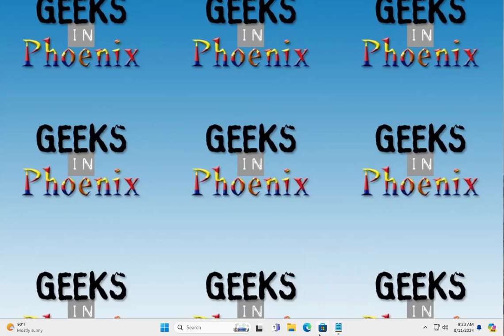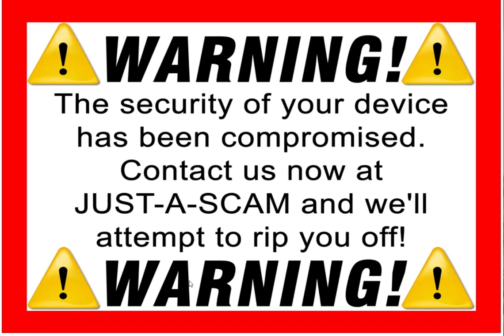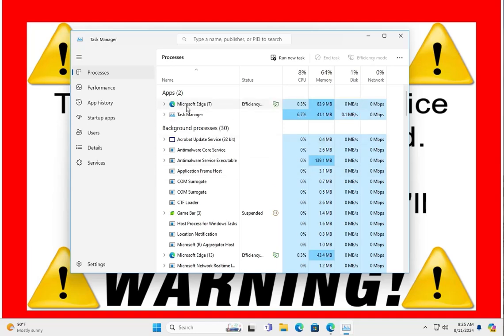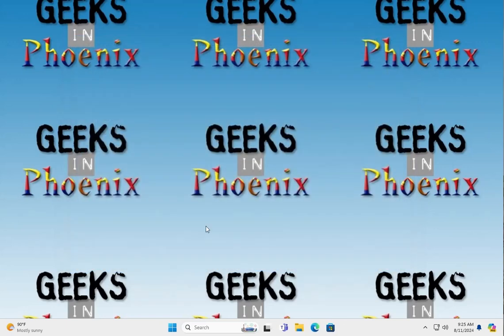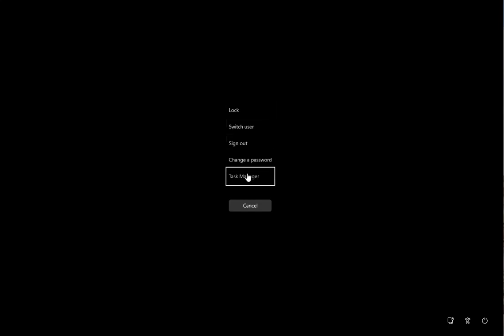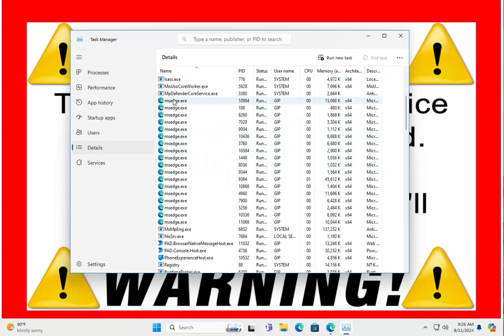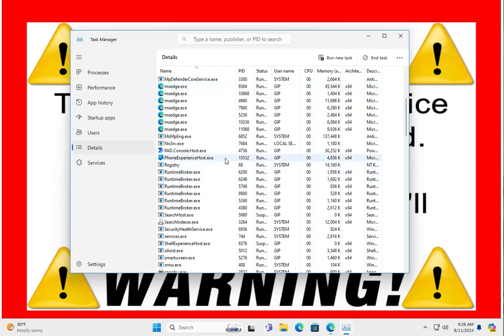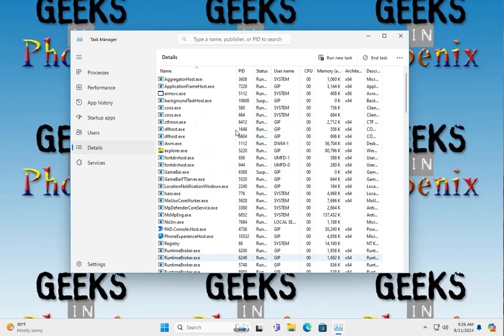How to close a program or scareware running in full screen kiosk mode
In this video, I show how to close a program or scareware running in full-screen kiosk mode. Check out the full article 'How to close a program or scareware running in full-screen kiosk mode' at Geeks in Phoenix.